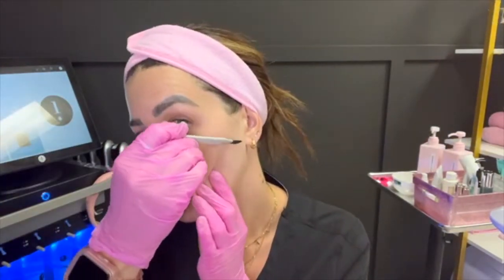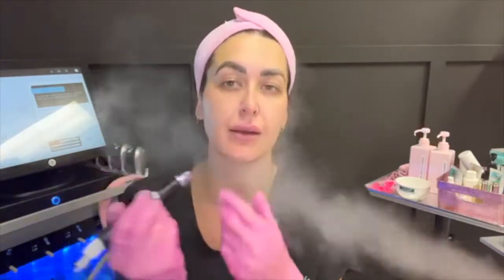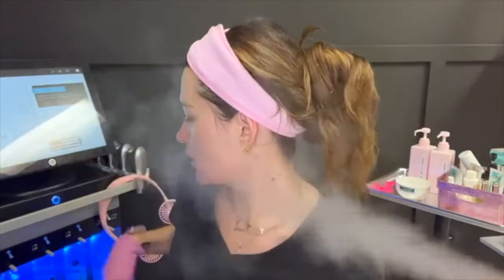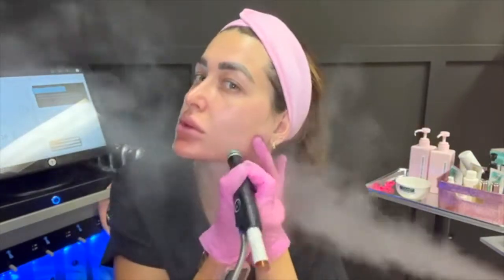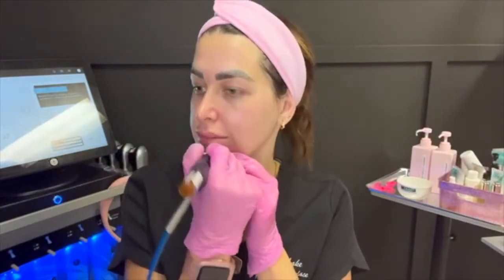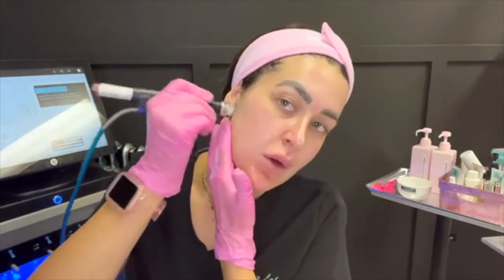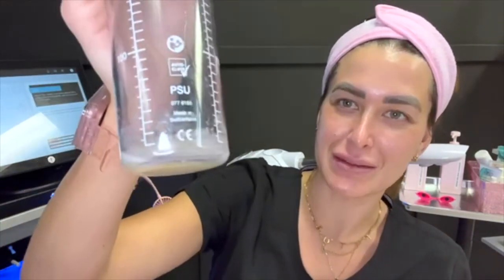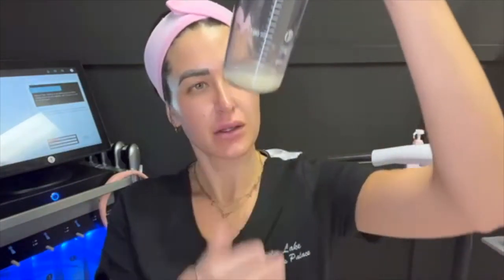Watch me give myself a Hydrafacial at Pale Girls Palace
Join me today and watch me give myself a Signature Hydrafacial & dermaplane to clean and restore hydration back into my skin just in time for the holiday season!